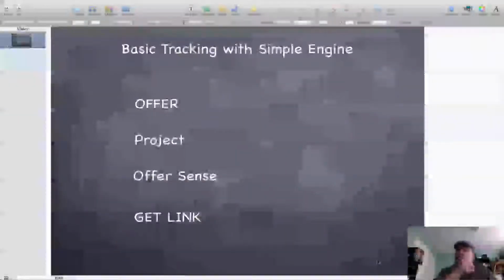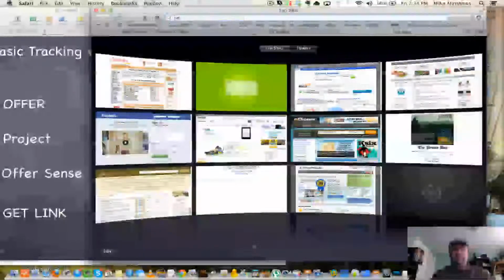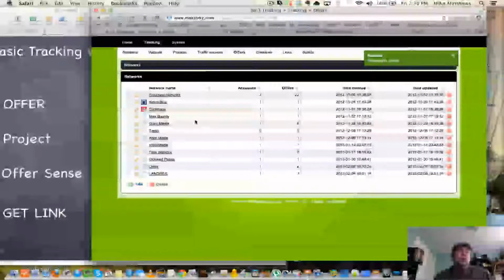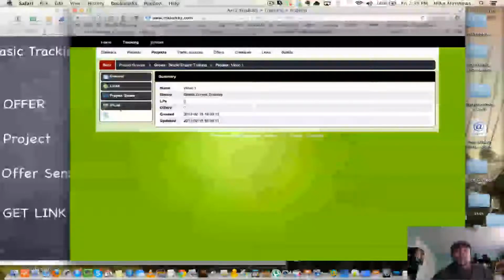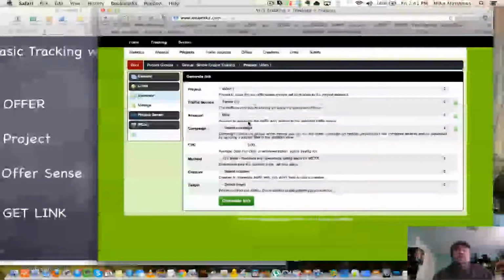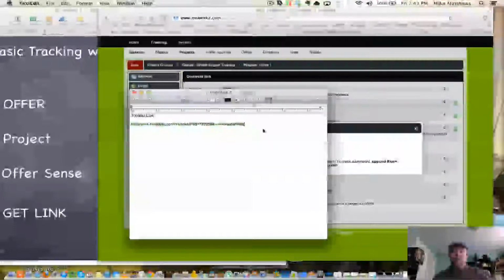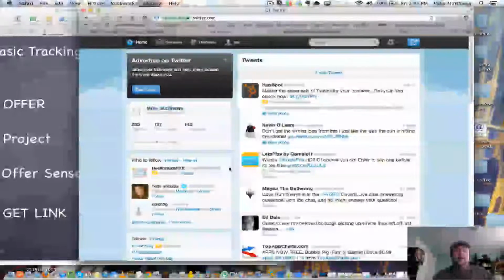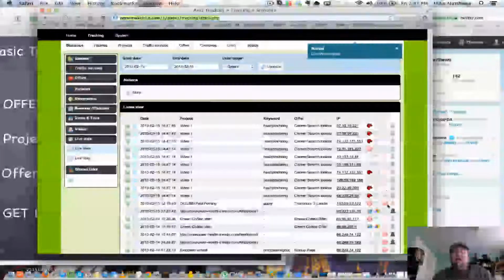SImple engine Video 1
Creating your first link